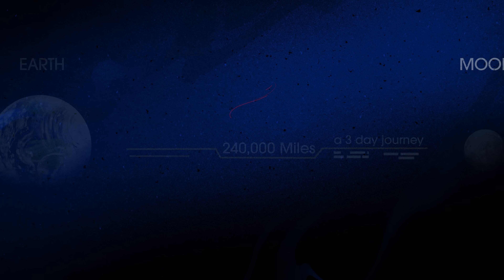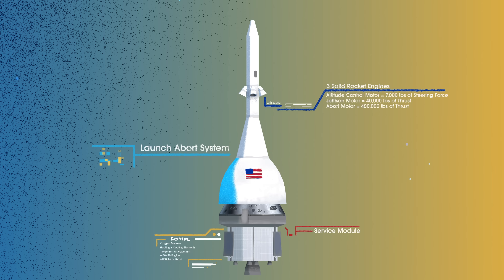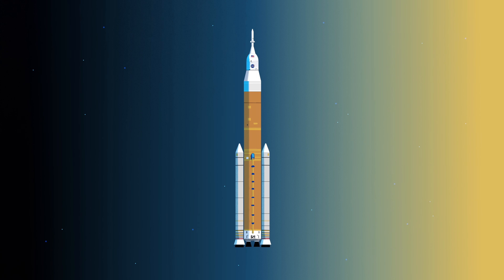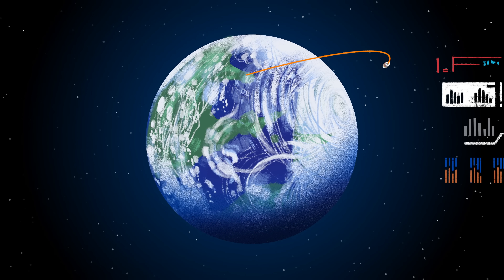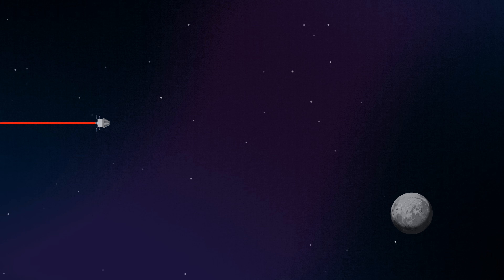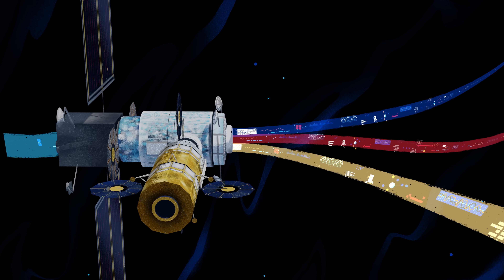How We Are Going to the Moon - 4K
While Apollo placed the first steps on the Moon, Artemis opens the door for humanity to sustainably work and live on another world for the first time. Using the lunar surface as a proving ground for living on Mars, this next chapter in exploration will forever establish our presence in the stars.  ✨

We are returning to the Moon – to stay –  and this is how we are going!

Actress Kelly Marie Tran of “Star Wars: The Rise of Skywalker” lent her voice to this project.